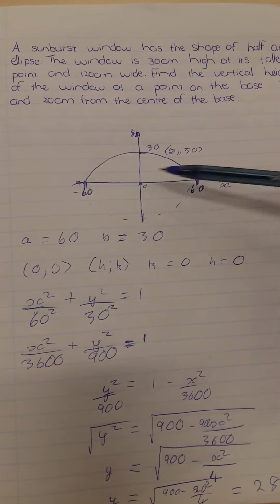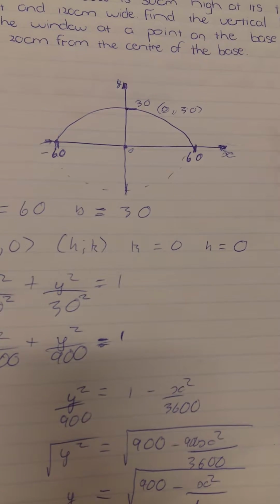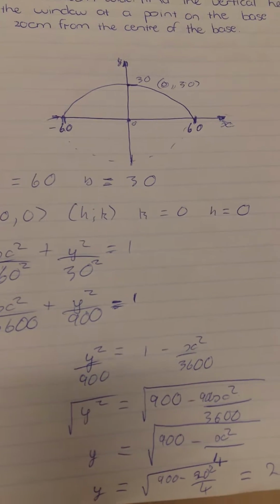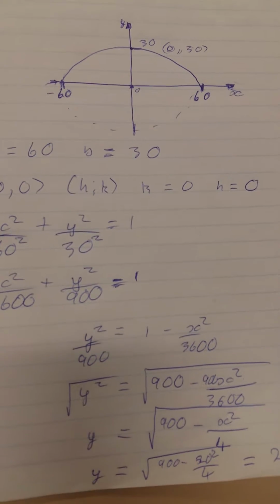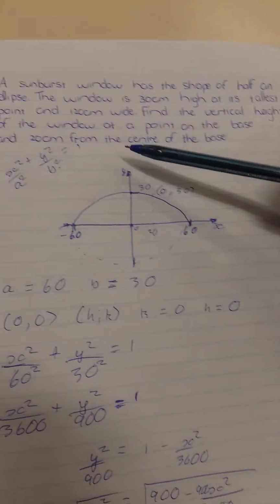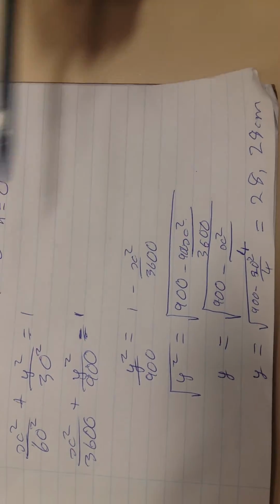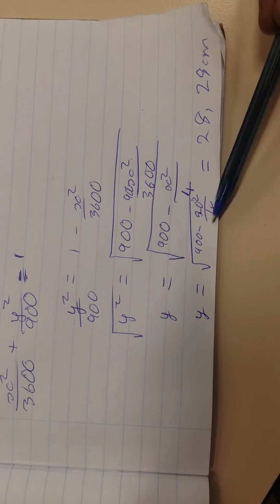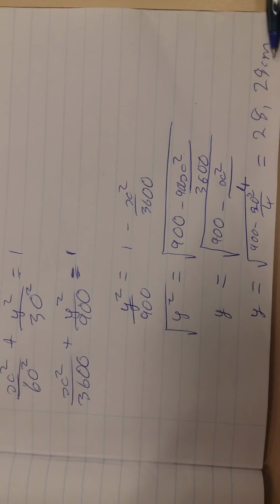Conic Sections Question 1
Maths Project